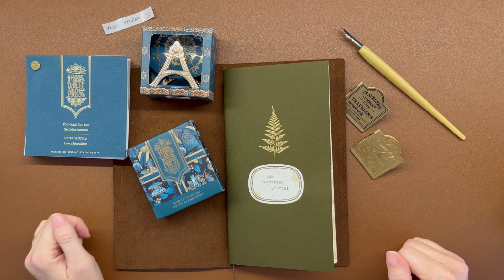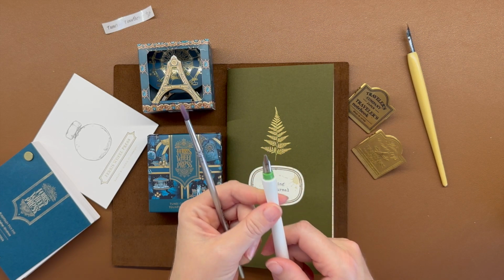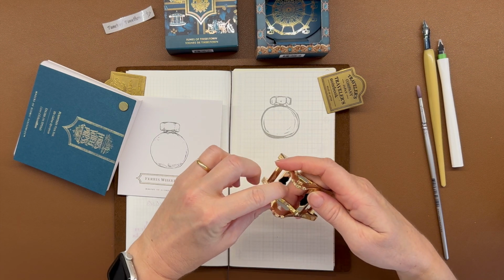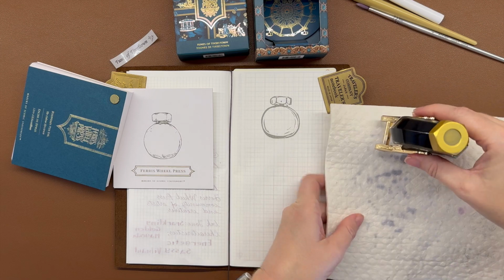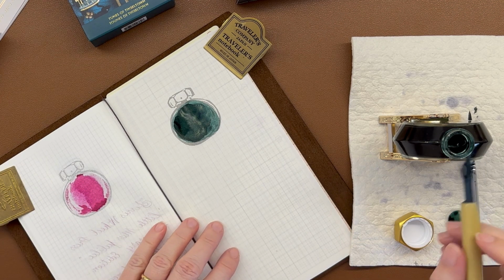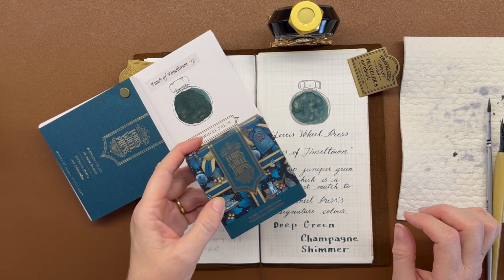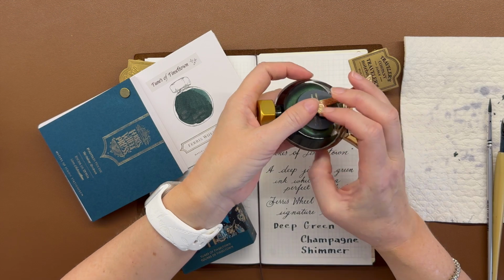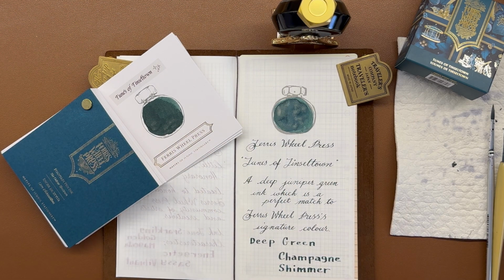🎶NEW🎶 Tunes of Tinseltown by Ferris Wheel Press | FWP Signature Colour Bottled! INK REVIEW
😃 Don't forget if you use my code it will hopefully help me to bring you inks and related products to review which helps you to decide which ones you would like to spend your hard earned $ on.

Today let's look at this deep juniper green ink released by Ferris Wheel Press. Although released around the holiday season, this ink is the Signature Colour of the Ferris Wheel Press Brand!

Whether you are a die hard fan or fairly ambivalent towards the brand, Ferris Wheel Press has breathed new life into fountain pen inks making them more than just a writing tool but an artistic and creative medium, since 2010.

A little about Ferris Wheel Press: They are "a Canadian heritage stationery company that creates extraordinary products that will be treasured for generations. Our timeless designs and thoughtful storytelling connect the world through art, writing, beauty and craftsmanship. Our mission is to help the world fall in love with writing again..."

Their award winning stationery designs have been recognised by the Registered Graphic Designers of Ontario, Applied Arts Awards, IDA Design Awards and their Brush Fountain Pen was named the 2022 Polish Pen of the Year.

Of course, they are probably best known for their beautiful fountain pen inks in unique bottles that add a bit of bling to your desk.

When Ferris Wheel Press send me  products to try, all opinions are my own. However, I would never represent a company whose products I haven't already used and enjoyed.

If you reside outside Australia, please visit the appropriate regional site based on your location:

EU: ferriswheelpress.eu
New Zealand: ferriswheelpress.nz
Singapore, China, Hong Kong, India, Indonesia, Japan, Macau, Malaysia, Philippines, South Korea, Taiwan, Thailand, Vietnam: ferriswheelpress.sg

Louise x

Louise  @CoffeeTeaPaper
AUSTRALIA

TUNES

Free Music for Videos 👉 Music by Alfonso Peduto - The Distance Between Us I